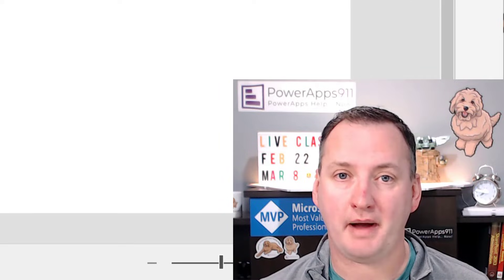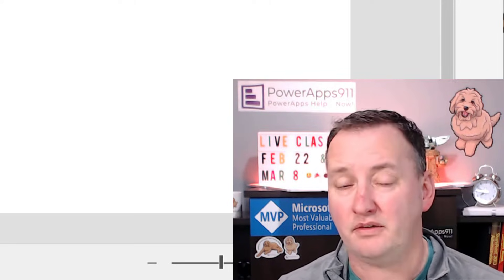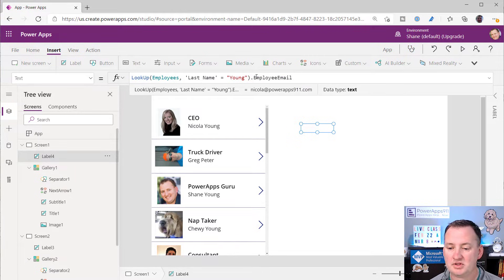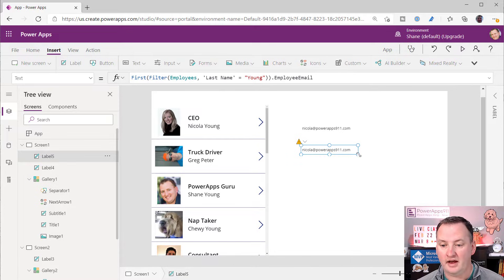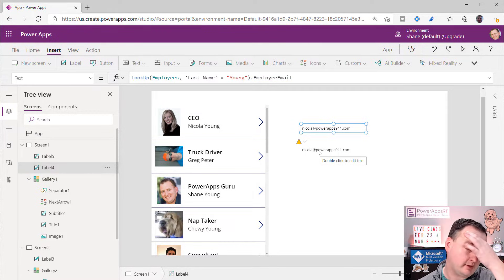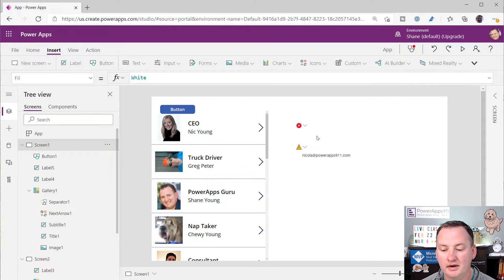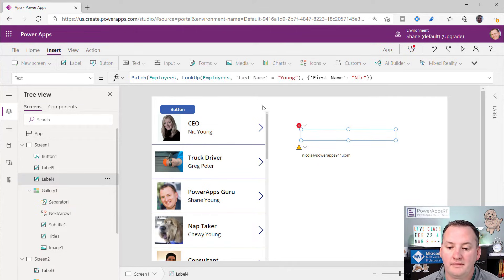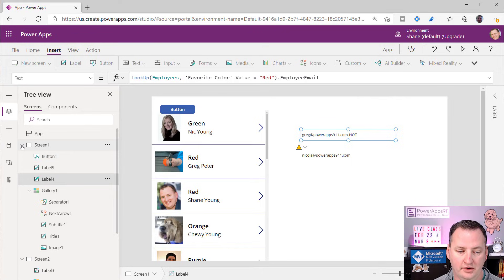Power Apps LookUp Function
PowerApps LookUp is used in almost every app. And it has a few tricks up its sleeve. So, in this video I try to cover the basics, the thing I didn't know, how it interacts with SharePoint and Dataverse choices, and more. Nothing profound but good skills to have.